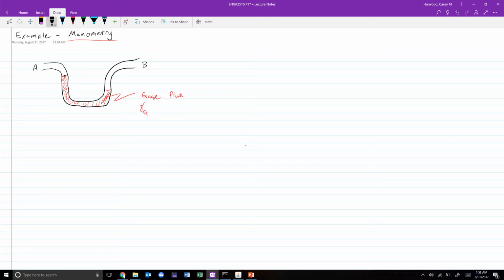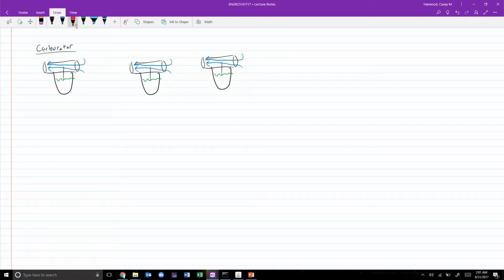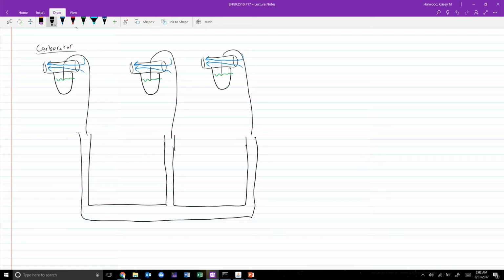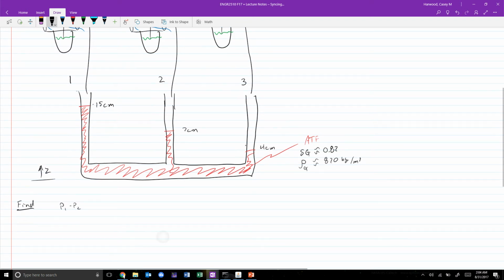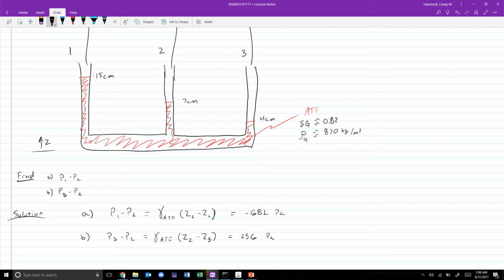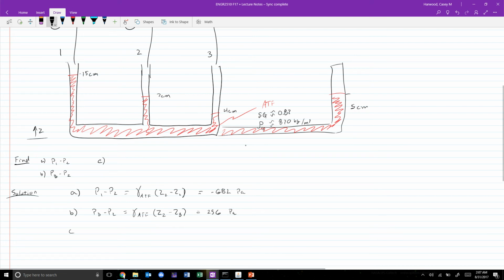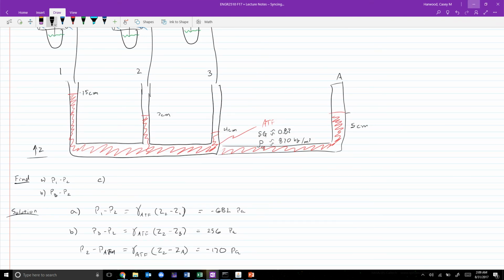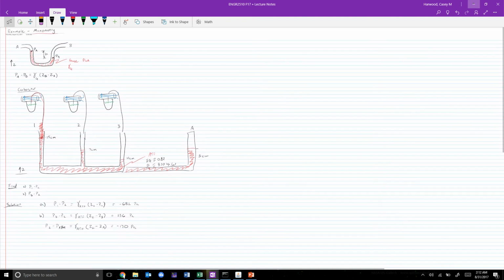Carburetors and Manometry